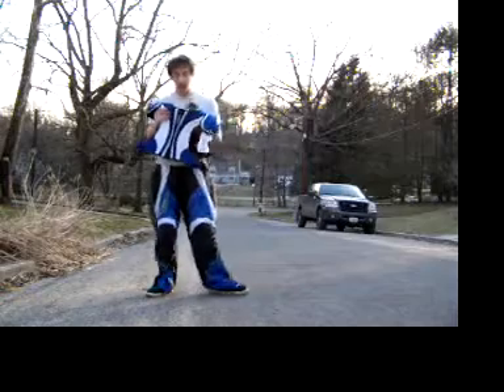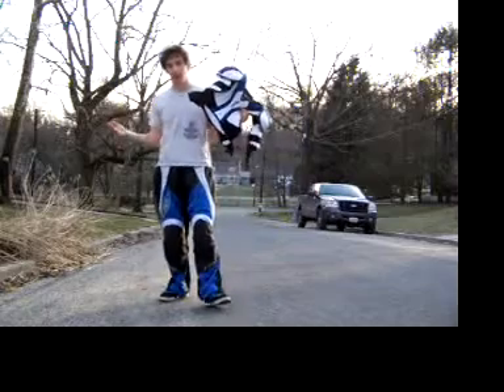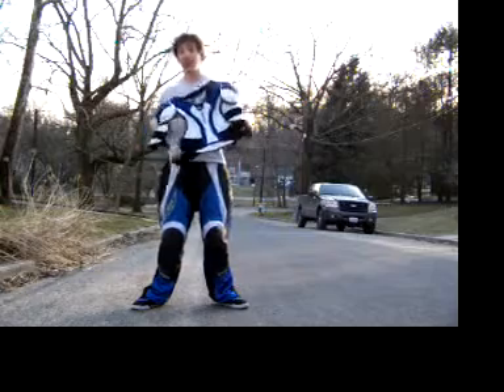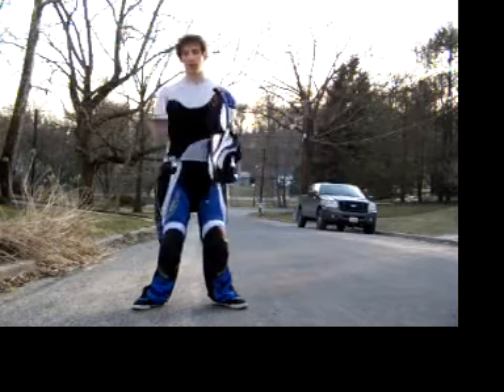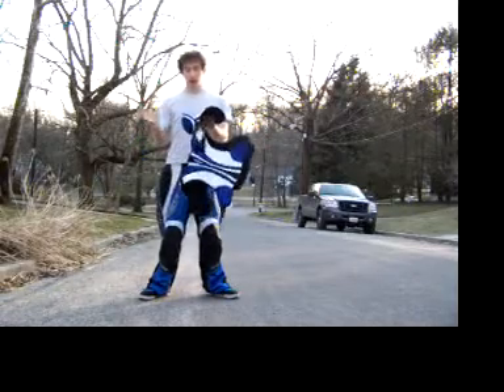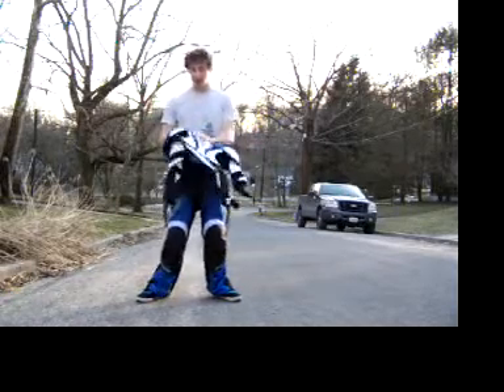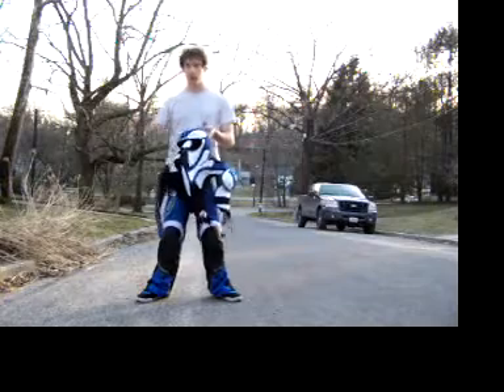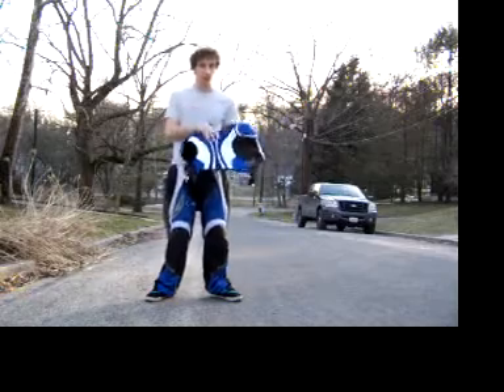Reebok 3k Shoulder Pads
Reebok 3k Shoulder Pads review, ice and inline hockey review